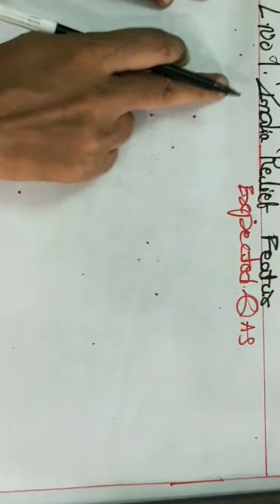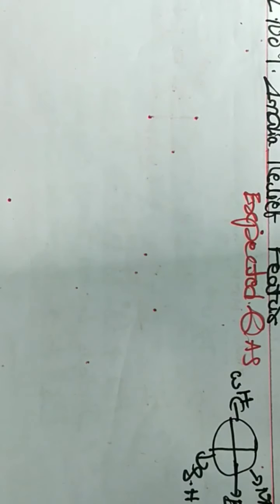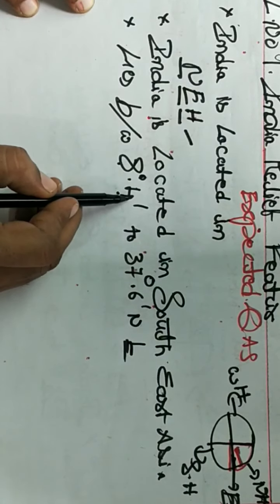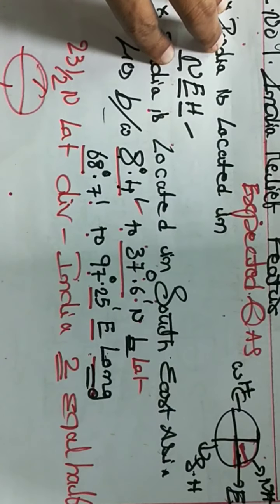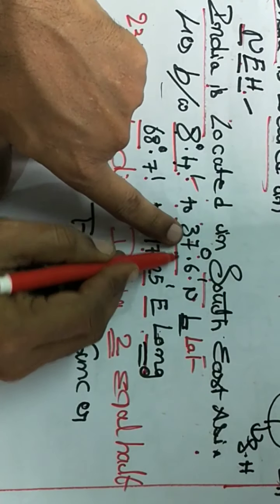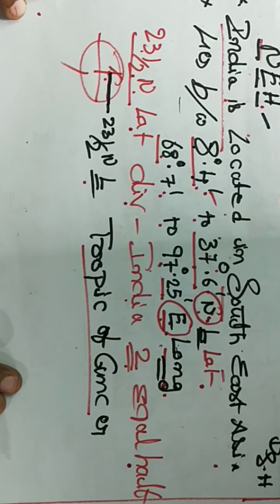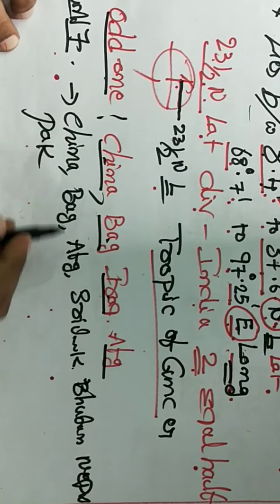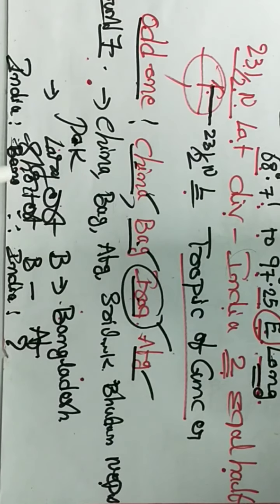10th social studies lessons|ap 10th class social lessons|TS 10th class social lessons|10th social st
10th social studies lessons|ap 10th class social lessons|TS 10th class social lessons|10th social

10th social studies lessons|ap 10th class social lessons|TS 10th class social lessons|10th social

10th social studies lessons,
ap 10th class social lessons,
TS 10th class social lessons,

educational  and informative purpose  and doesn't have any  intention to mislead or violate  google and You tube  community guidelines or policy.